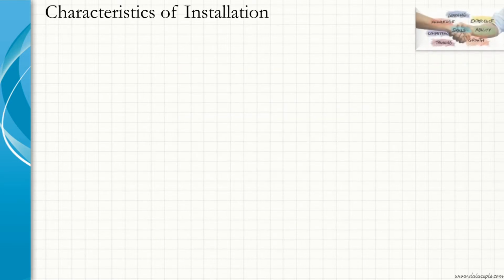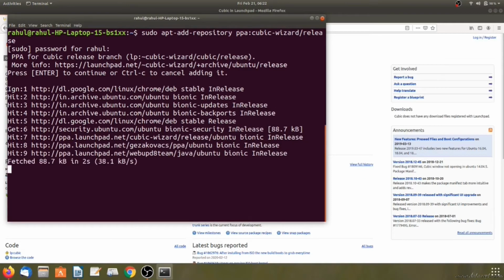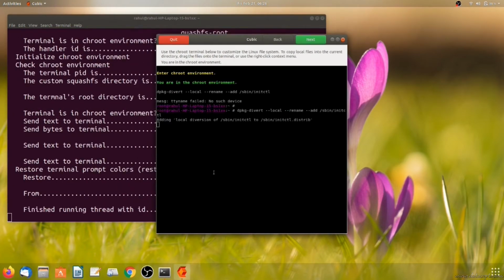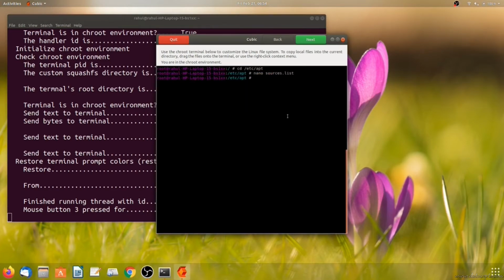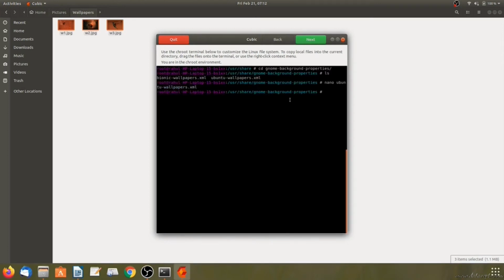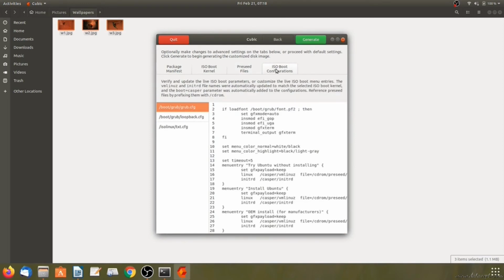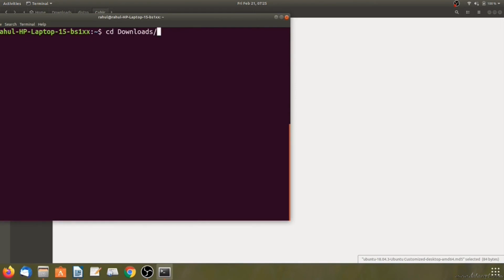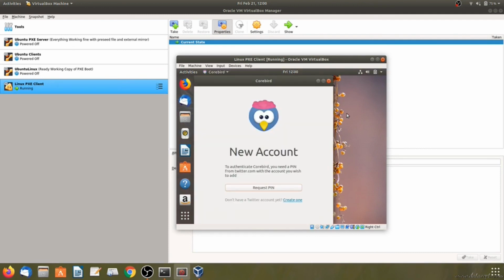How to Create Customised Linux Install CD using Cubic Install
It talks about cubic tool that is used to create customised install-able (installation) CD or DVD for Linux customised OS.